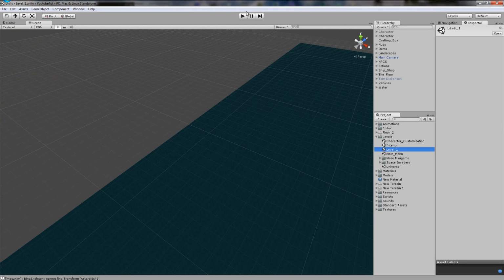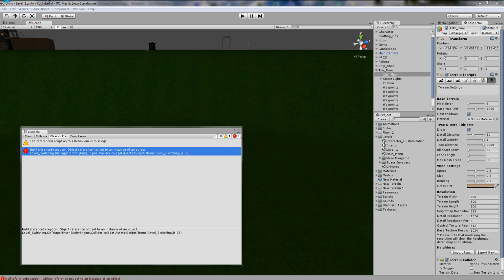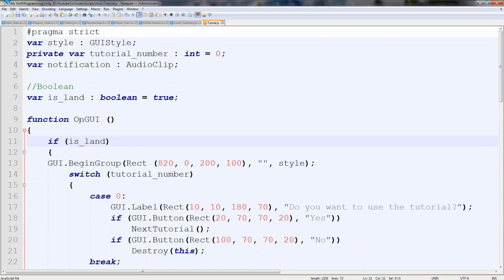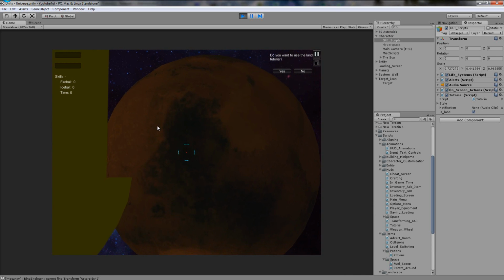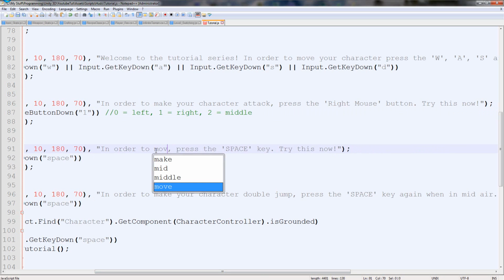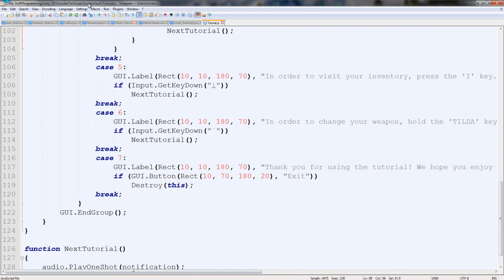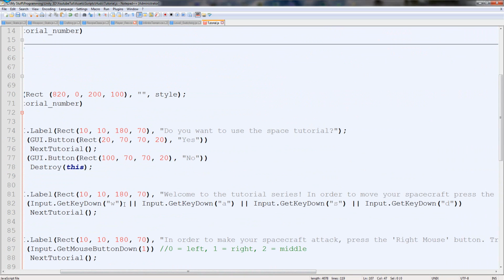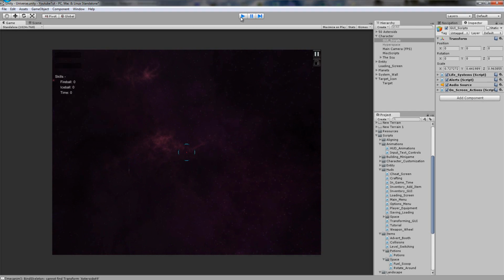Unity 3D Tutorial Part 187 Space: Space tutorials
Hello and welcome to my 187th tutorial on Unity 3D, in this tutorial I will be showing you how to code tutorial system for space.